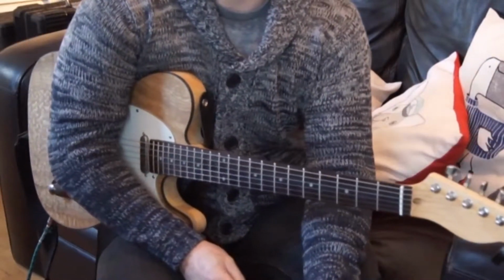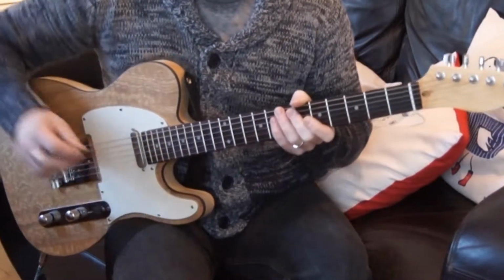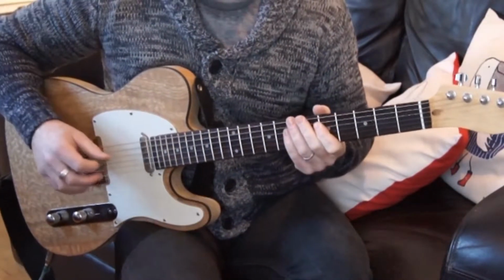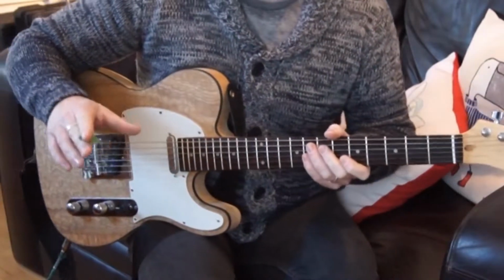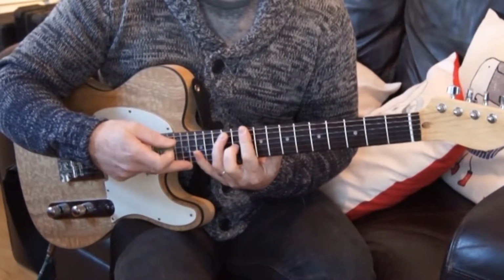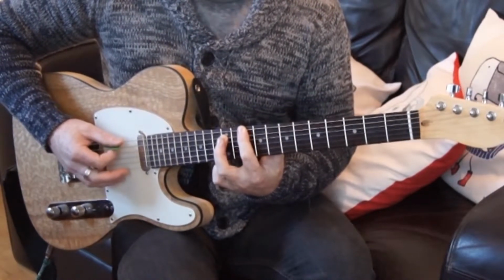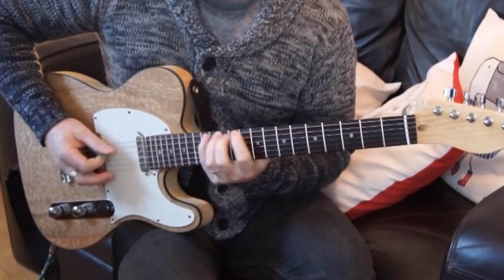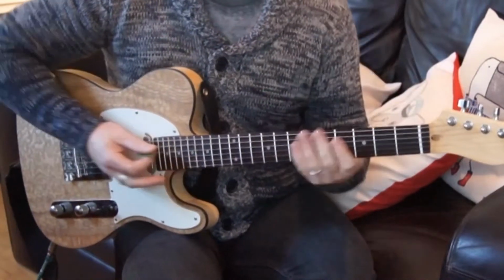Guitar Lesson Using Major Scales In The Blues - Dominant 7 Chord Rock Blues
This free guitar lesson explores the use of major scales in the blues, over a dominant 7 chord. This is an easy and useful way of  expanding your playing outside the box.